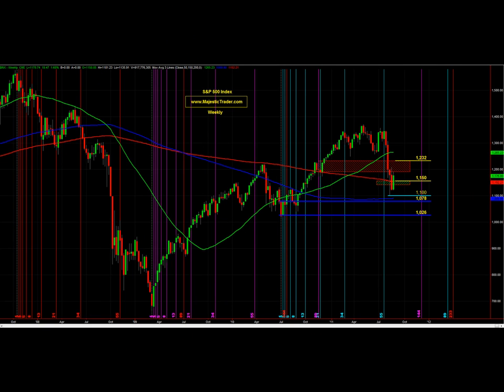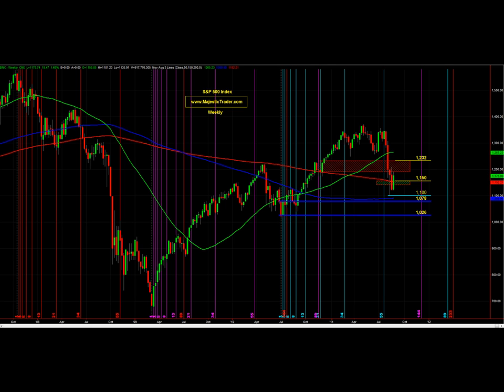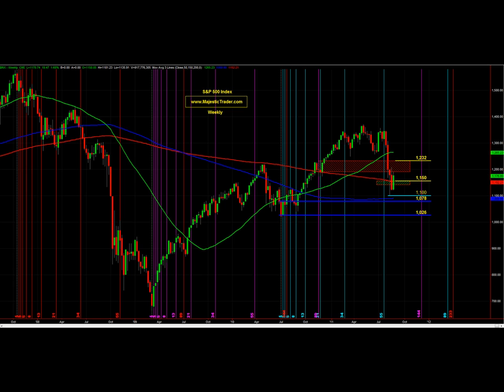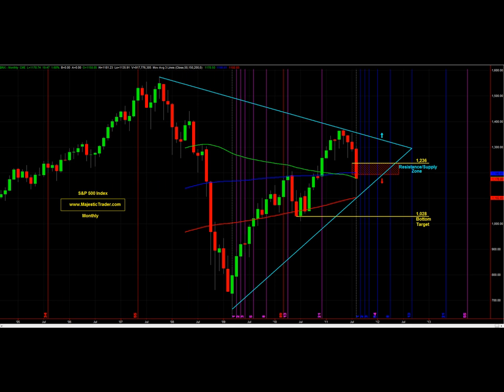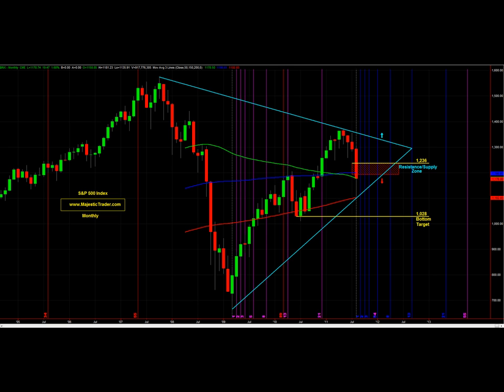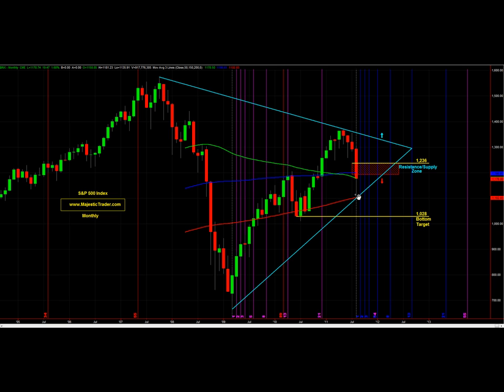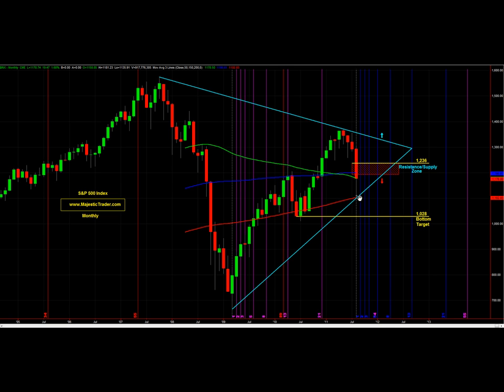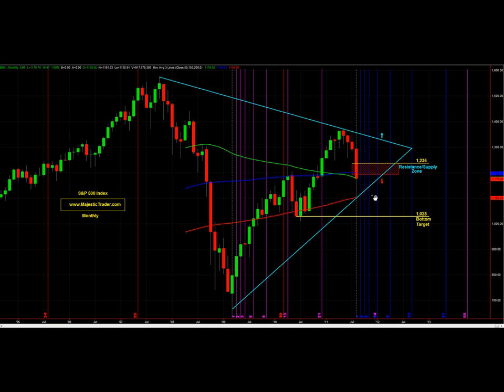SP Monthly Analysis - September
S&P 500 Index MONTHLY Analysis - September
Presented by - Ronald Lang, Senior Partner